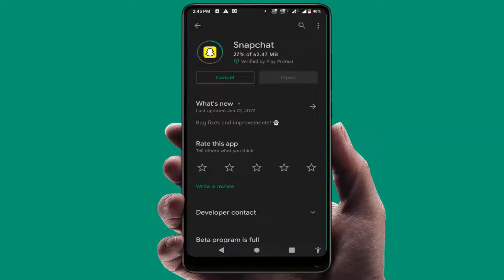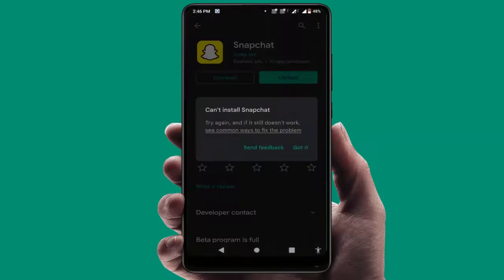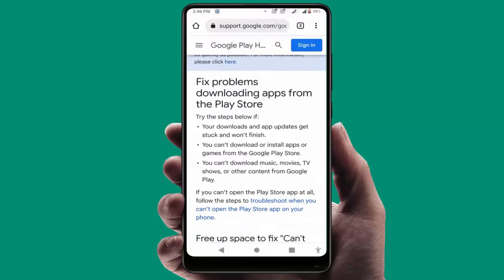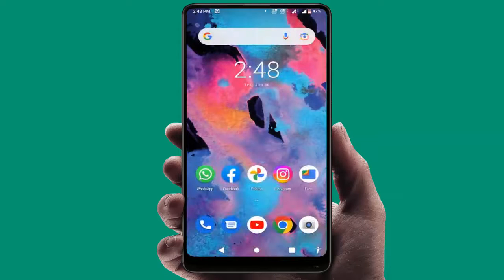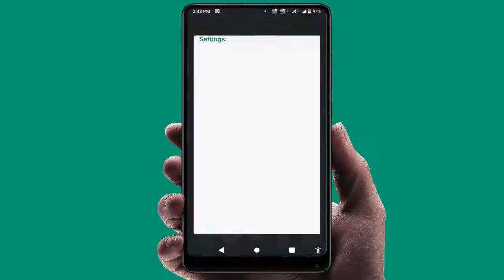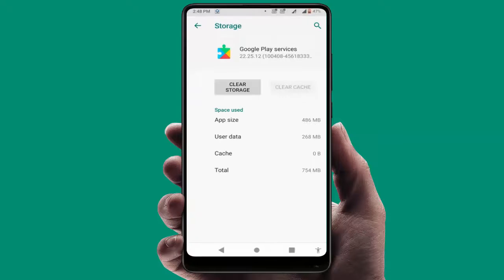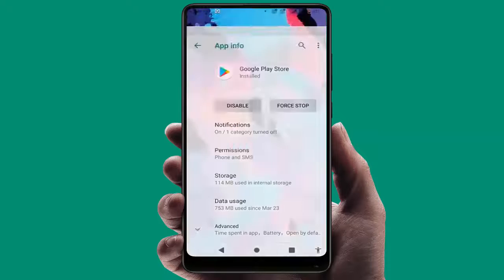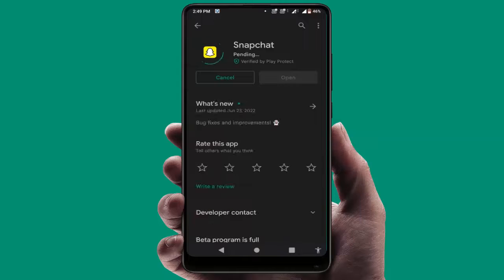How to Fix after Updating App the App Update isn’t installing on Google Play Store Android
How to Fix after Updating App the App Update isn’t installing on Google Play Store Android Device
How to Fix Cant Install App Error in Google Play Store